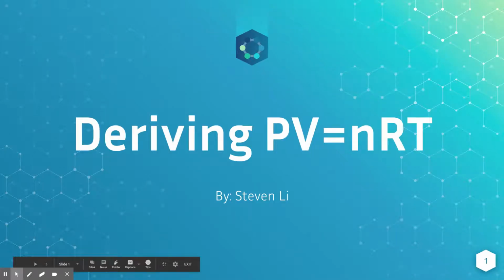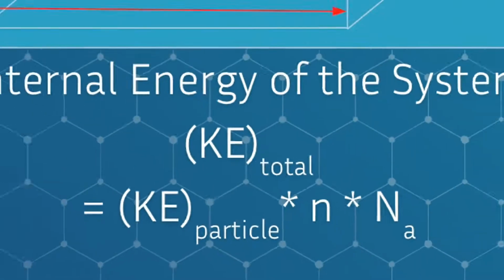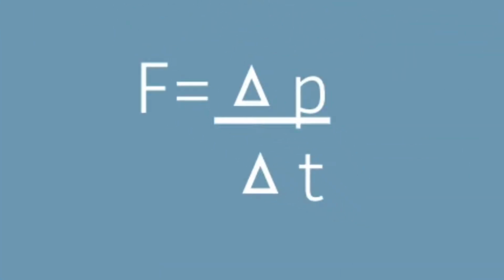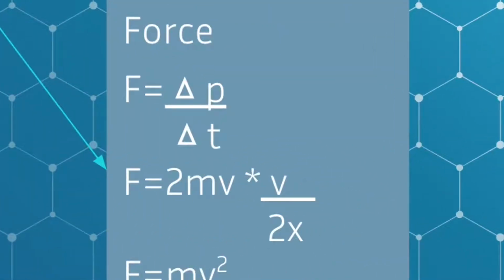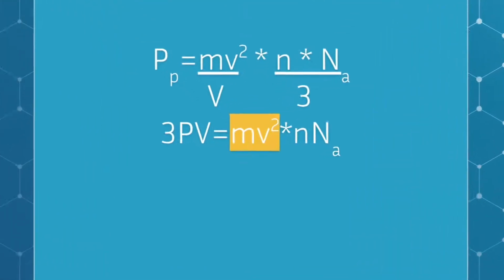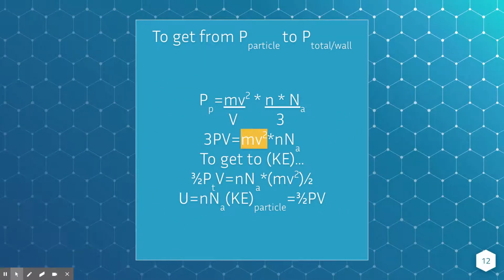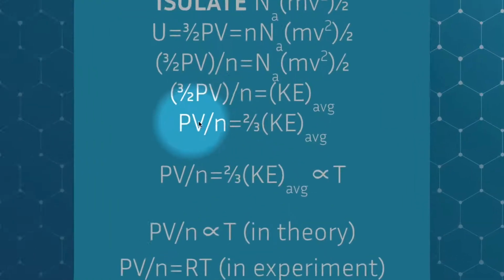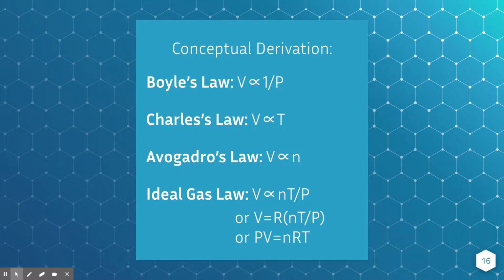Full Derivation of PV=nRT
Poly Enriched Chemistry Block Day Project: Deriving the Ideal Gas Law, PV=nRT